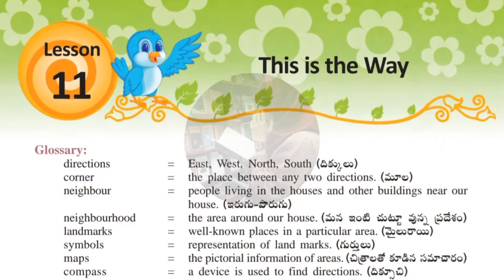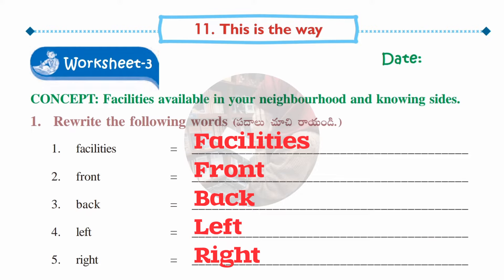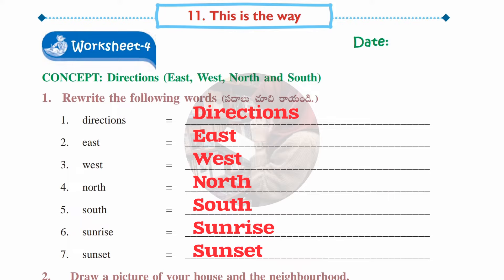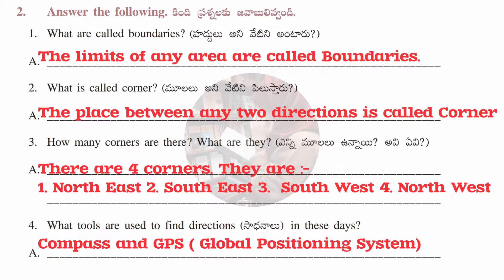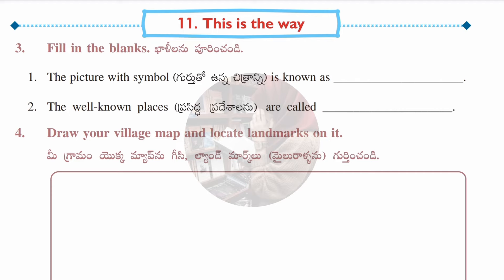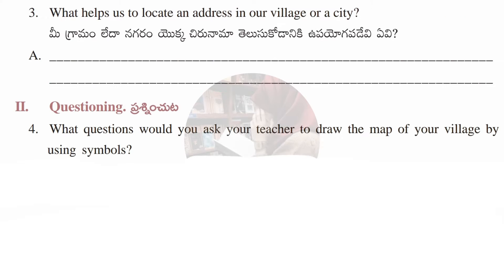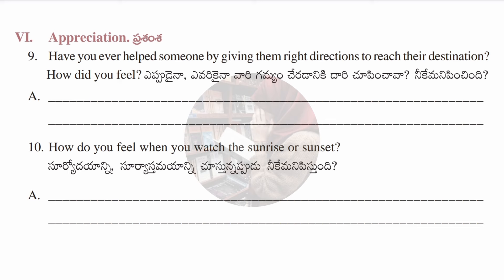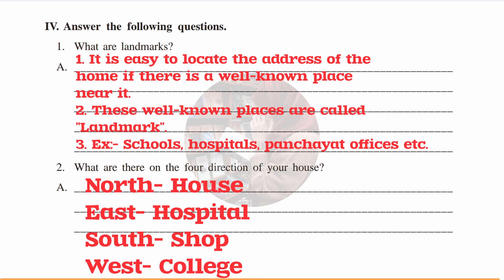3rd 💯EVS "UNIT-11 -THIS IS THE WAY" Semester-2 Workbook Answers | 3rd Class EVS WORKBOOK ANSWER 2024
3rd 💯EVS "UNIT-11 - THIS IS THE WAY" Semester-2 Workbook Answers | 5th Class EVS WORKBOOK ANSWERS 2024
3rd Class Evs Work Book Answers | EVS Workbook Answers | Workbook Answers | Stillalearner

3rd Class EVS Workbook Answers |💯 AP NCERT NEW SYLLABUS 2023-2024 | New English Workbook | English Workbook | Workbook
3rd Class EVS chapter 11 "This is the Way" Workbook Answers | EVS all Lesson Workbook answers -Class3 AP NCERT NEW SYLLABUS | New Syllabus English 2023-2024 | AP NCERT SYLLABUS | English New Lesson